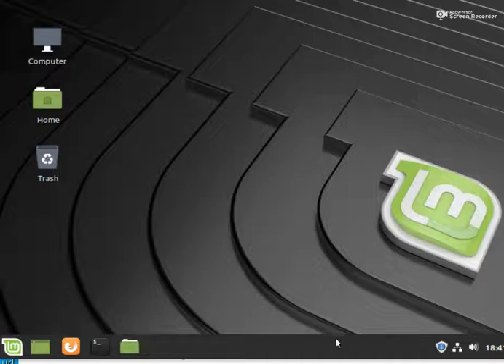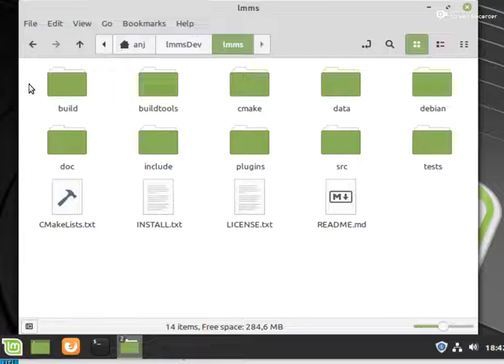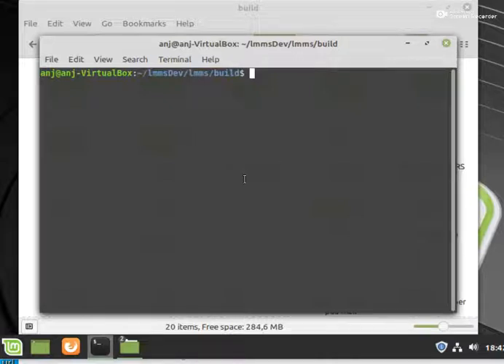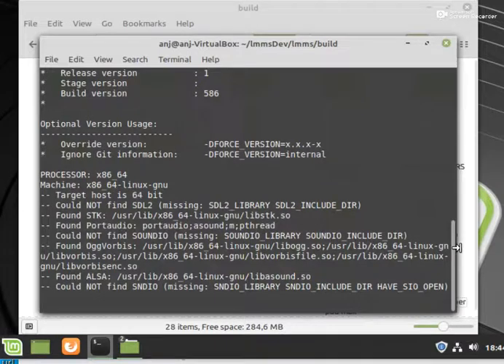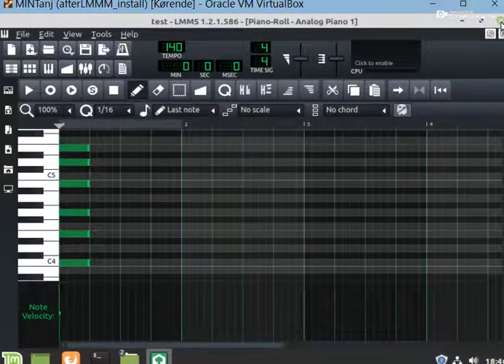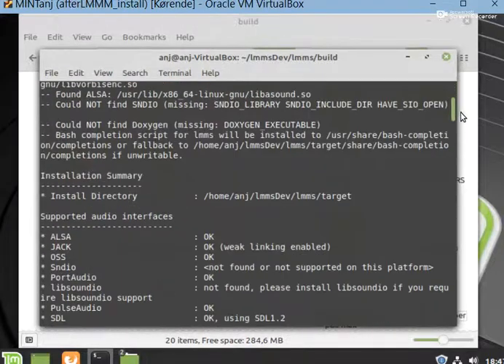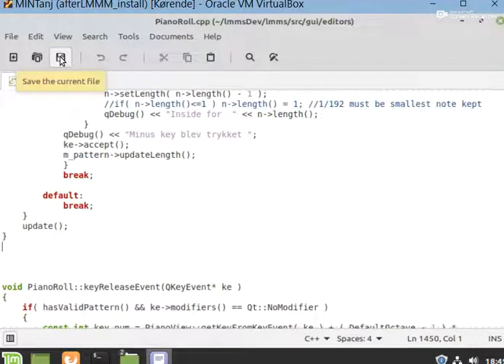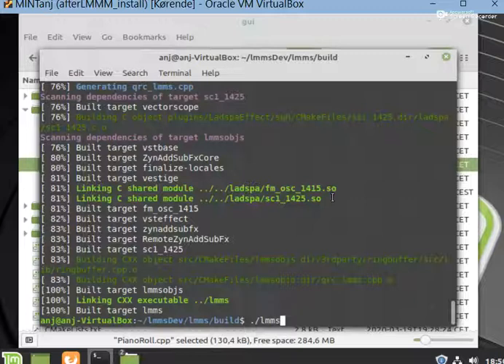compiling LMMS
Video about how to compile and Build LMMS inside the MINT Linux environment.
Script used for dependencies and build-cmd:
Unfortunately not all Linux distros will be able to use this script
If you have issues do ask on forum or here.